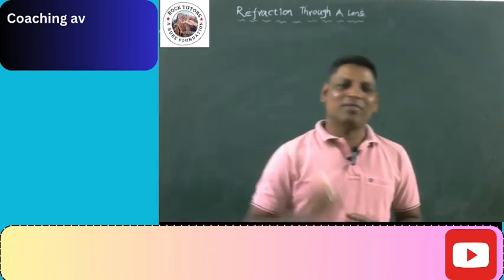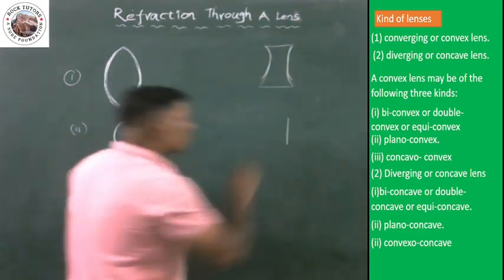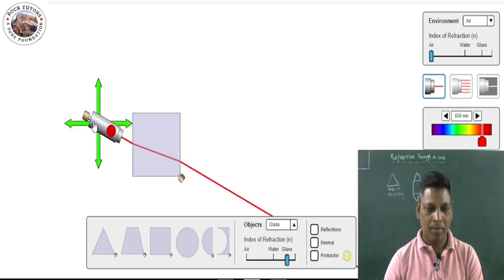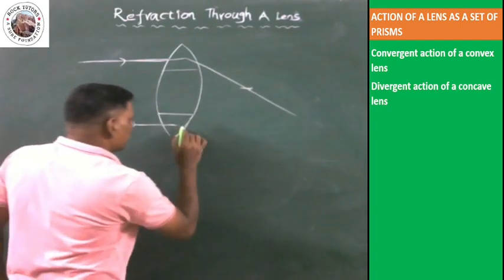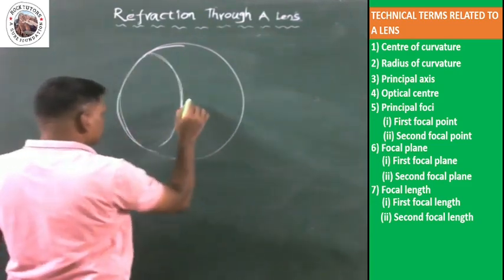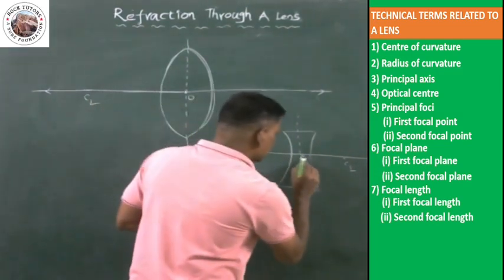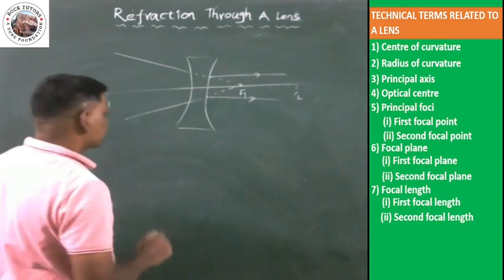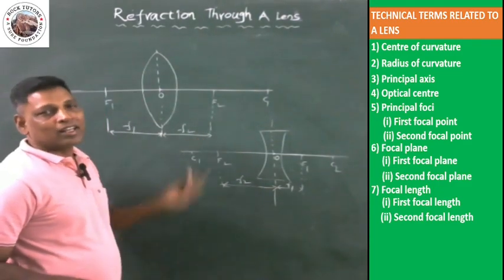Refraction Through A lens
Refraction Through A lens |(A) LENS AND REFRACTION OF LIGHT THROUGH A LENS | ICSE| CBSE | CLASS 10|
Kind of lenses
(1) converging or convex lens.
(2) diverging or concave lens.
TECHNICAL TERMS RELATED TO A LENS
1) Centre of curvature
2) Radius of curvature
3) Principal axis
4) Optical centre
5) Principal foci
(i) First focal point
(ii) Second focal point
6) Focal plane
(i) First focal plane
(ii) Second focal plane
7) Focal length
(i) First focal length
(ii) Second focal length